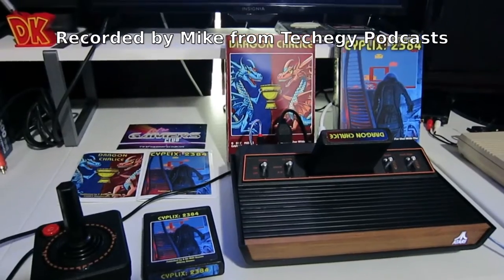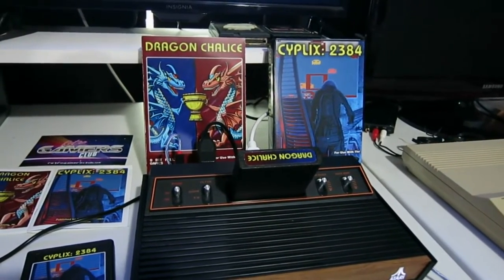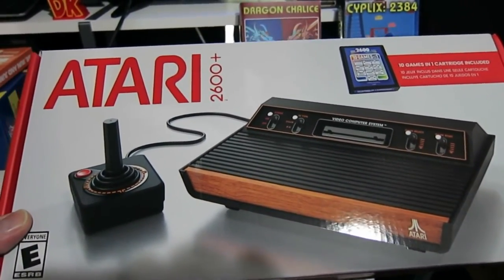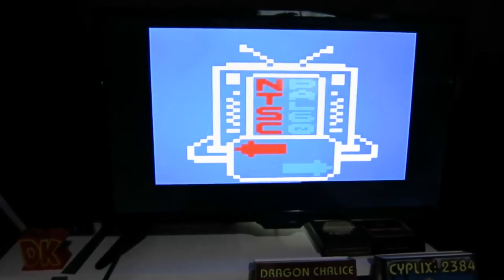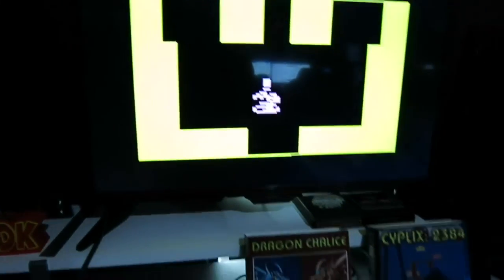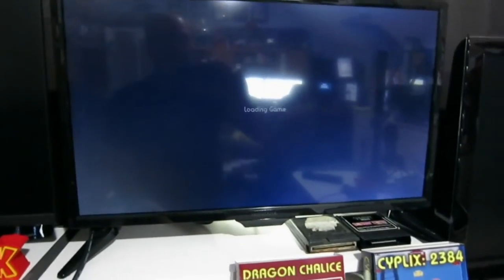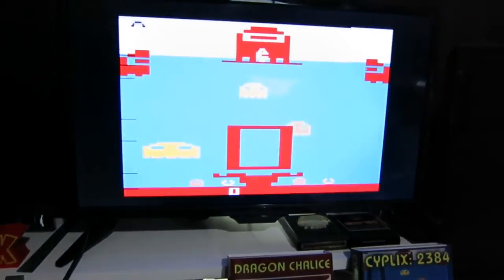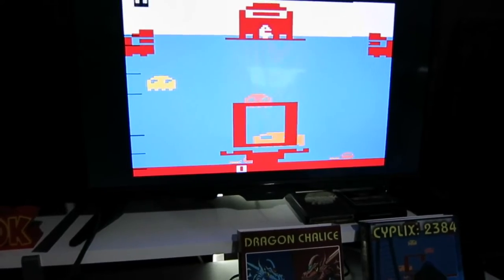Atari 2600+, Dragon Chalice and Cyplix: 2384: Do They Work?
🔎 HASHTAGS 🔎